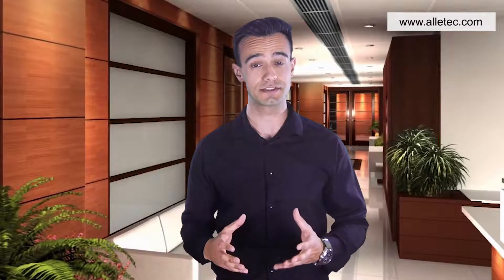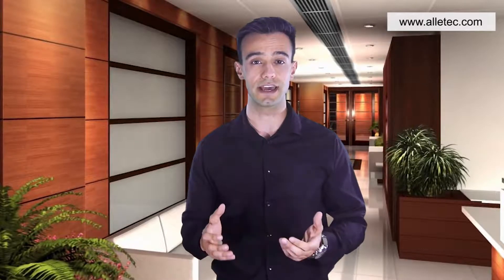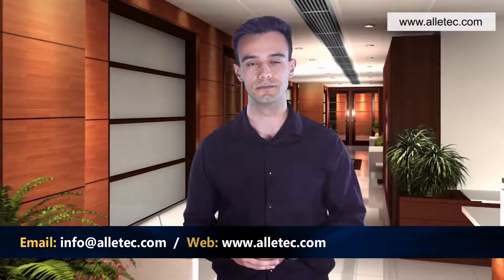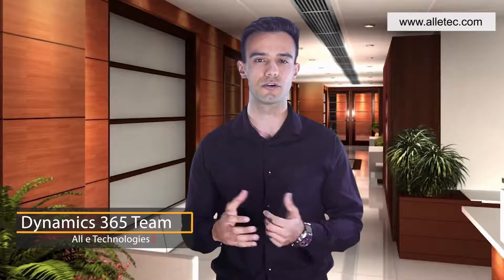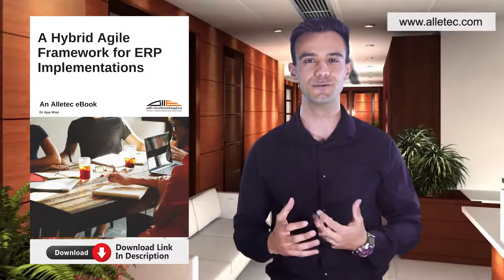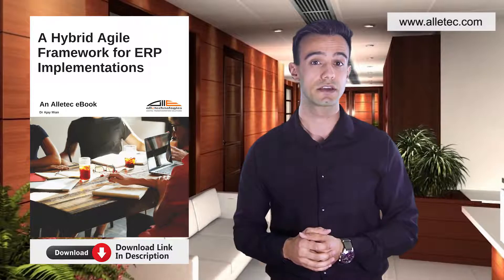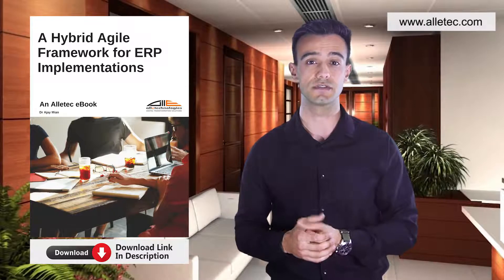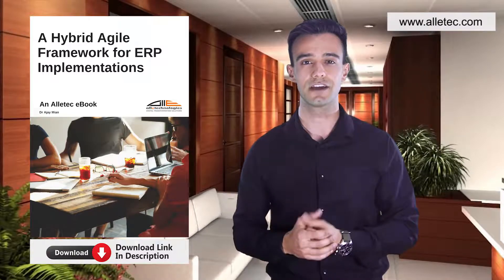Microsoft Dynamics 365 Licensing | Dynamics 365 Pricing | Microsoft D365 Solutions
How is Microsoft Dynamics 365 Licensed?
How much does Microsoft Dynamics 365 cost?

Alletec has answers to all the questions related to Microsoft Dynamics 365 Licensing and Pricing.

Microsoft Dynamics 365 needs to be licensed through a Microsoft Partner. The partner must be a Cloud Solutions partner, or be able to enter into Enterprise Agreements.

For more details, you can get in touch with Alletec, a top Microsoft Dynamics 365 Gold Competency Partner.